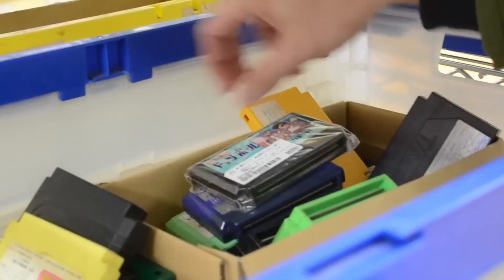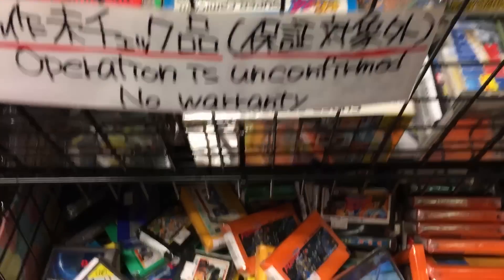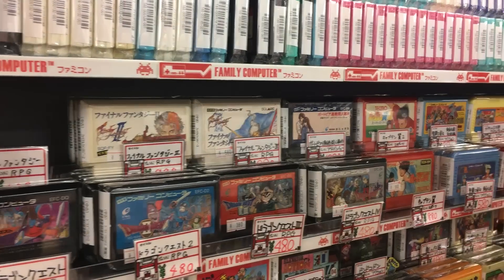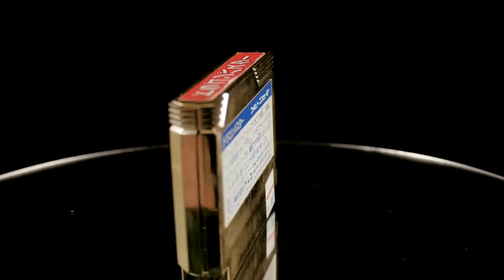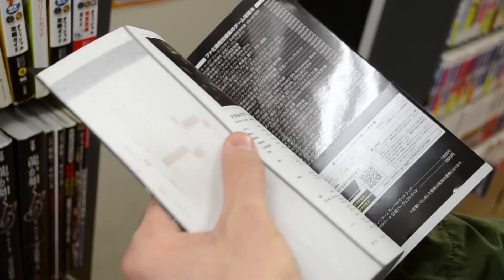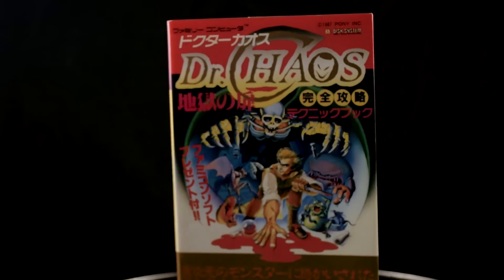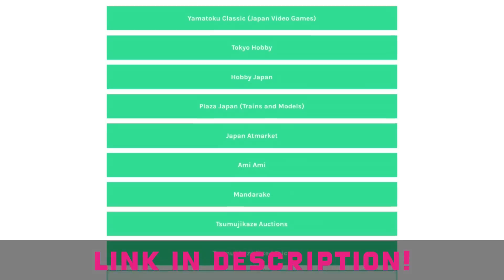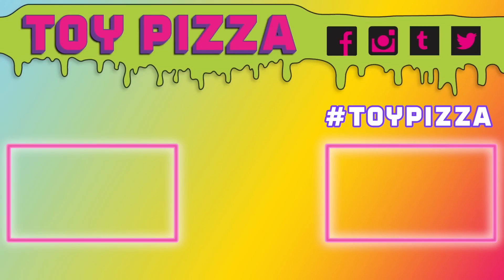JAPANESE RETRO VIDEO GAMES + More! | Japan Toy Hunting 🇯🇵 Japan Round Two - Toy Pizza (EP 123)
As our second Japan trip comes to a close, join us as we share our trip to Super Potato in Akihabara and showcase all the amazing treasures that never reached stateside. Marvel at the amazing world of Japanese retro video games!

AMAZING JAPANESE RETRO VIDEO GAMES!

Not heading to Japan anytime soon? Don't fret! Plenty of Japanese collectibles available for you right now!

Select music samples by: Best Fwends
Original Music by: Cade Hiser

Toy Pizza is your headquarters for all things toys & collectibles. Toy Pizza was born from three friends arguing about what the greatest action figure ever is. Hosts Jesse DeStasio AKA "Destasablog", and Nicky Fung AKA "Nick Nicky" take you on a tour-de-force blitzkrieg of all plastic playthings!

Special Thanks to Frederator Studios japanese vinyl tokyo super nintendo super famicom playstation snes